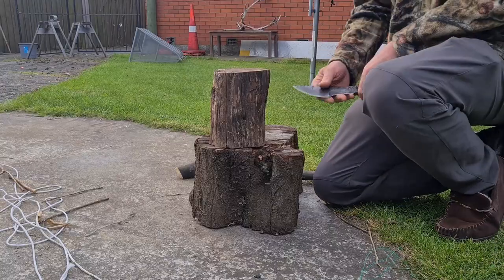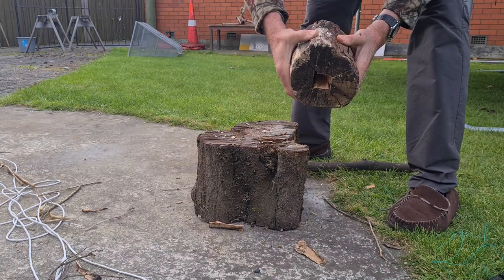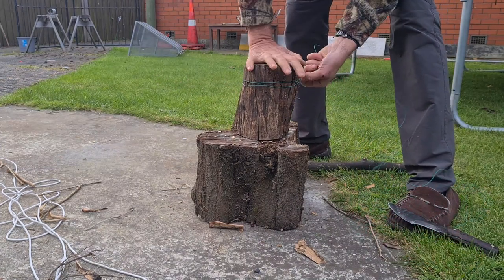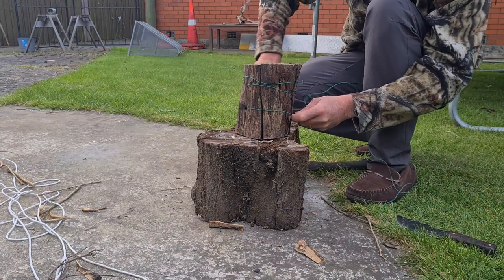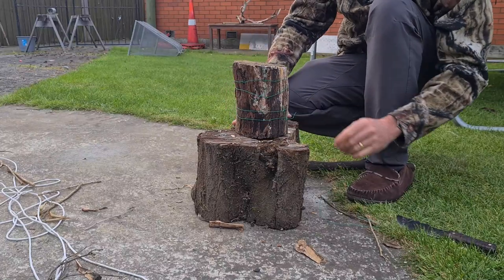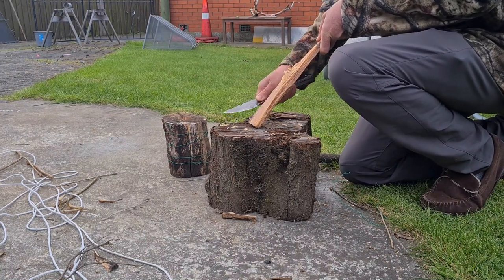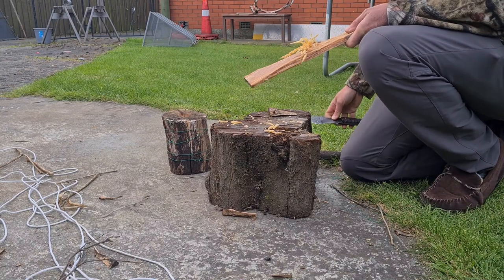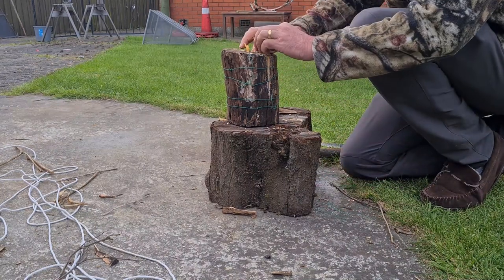Swedish Torch, 5 min how to build video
Swedish Torch/ Swedish Candle, a versatile way to get a controlled burn from one log.
Join me as I build one using my Caleb Cox Tracker Knife.
Please excuse my super comfy 'bushcraft slippers'

Thanks